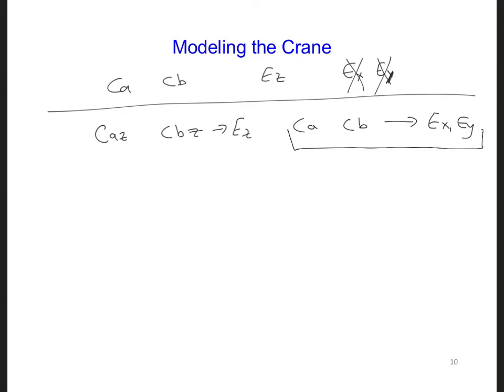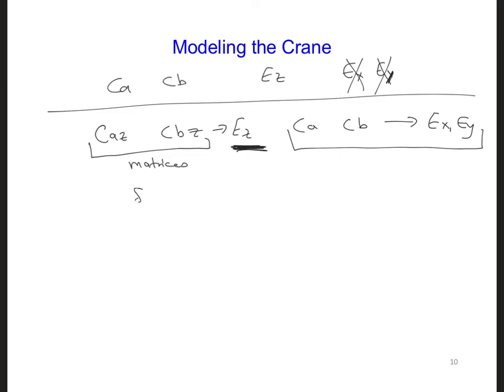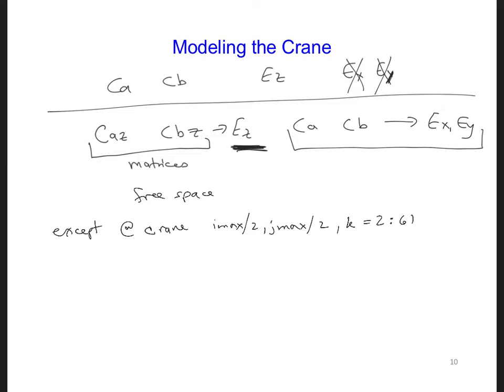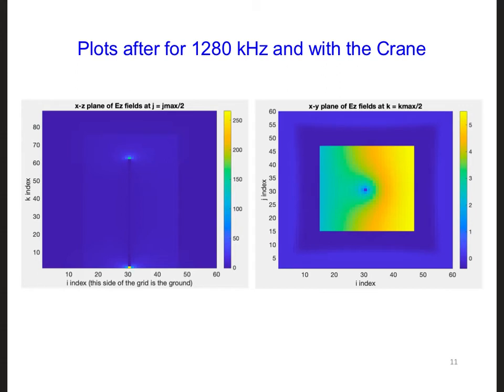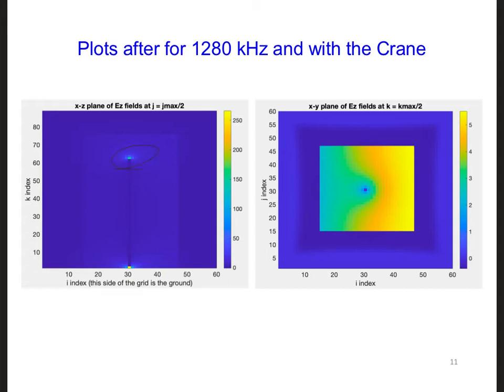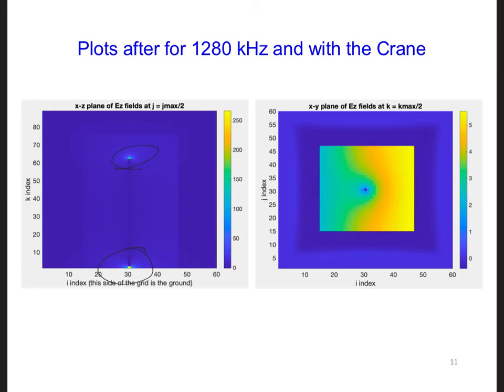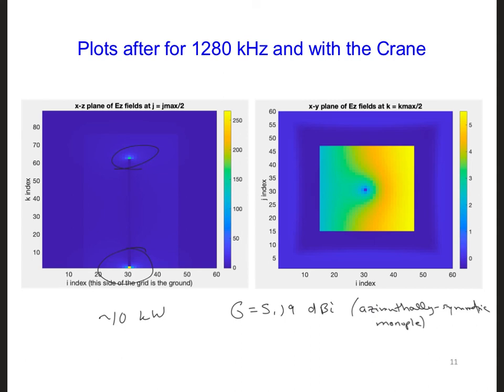FDTD Slides 17 6